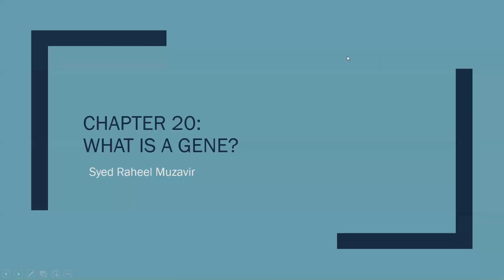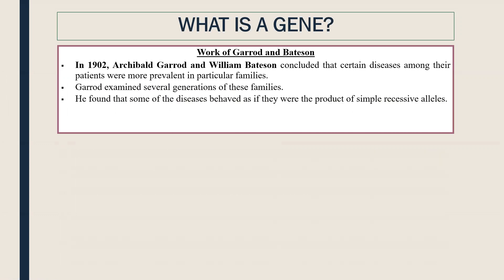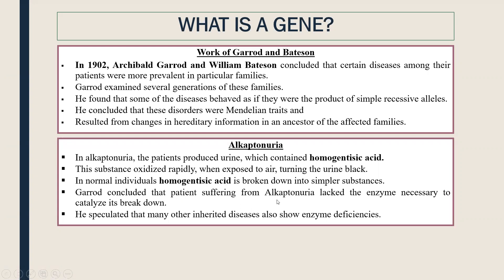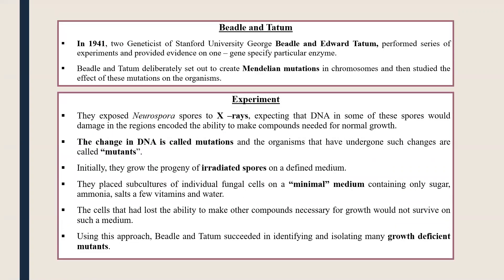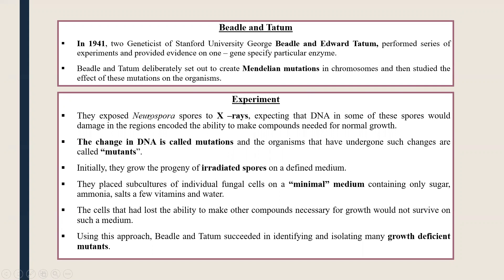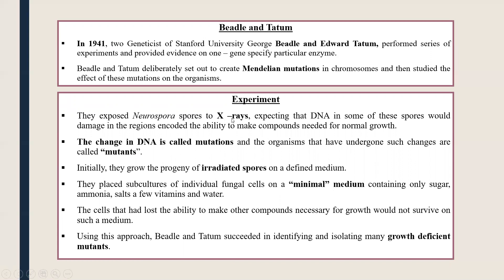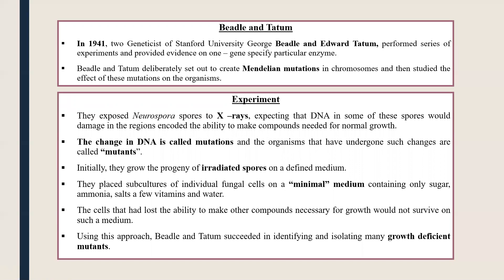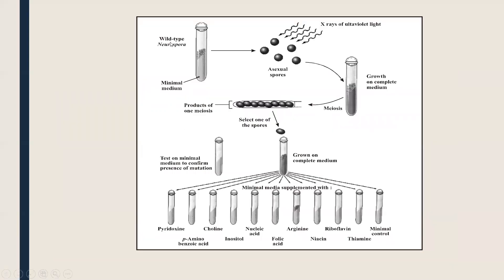What is a Gene